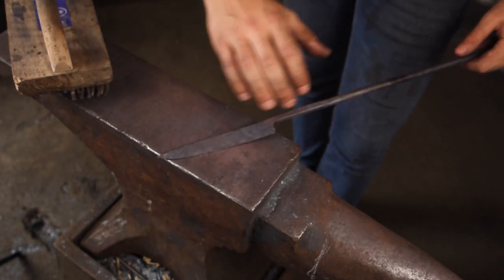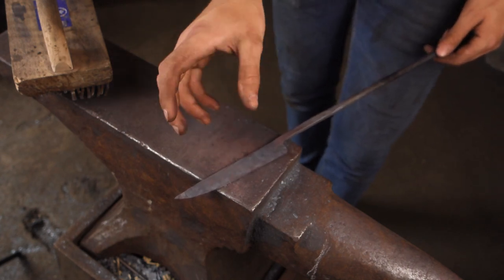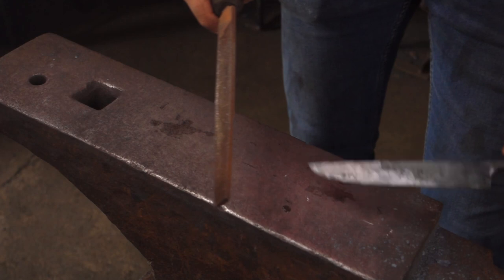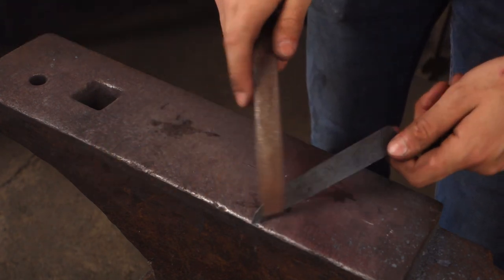Medieval Cutlery Knife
Today I had a go at making a medieval cutlery knife. I used mild steel, as cutlery knives tend not to be razor sharp, maybe one day I'll make a proper knife . . .